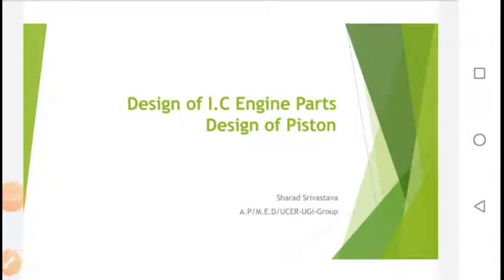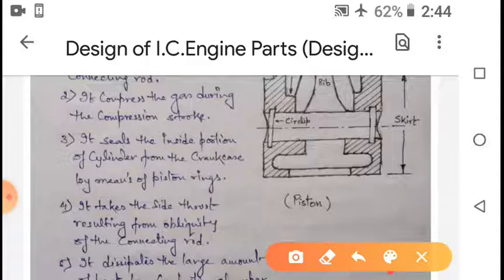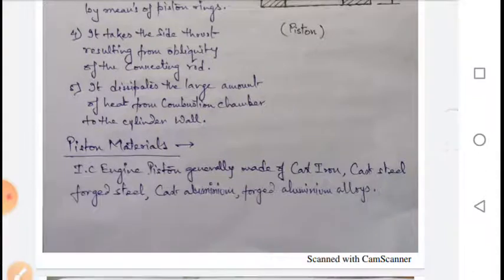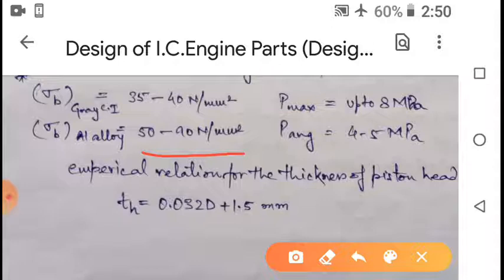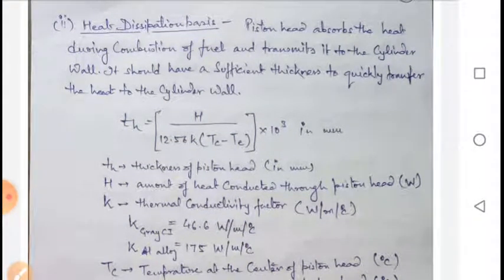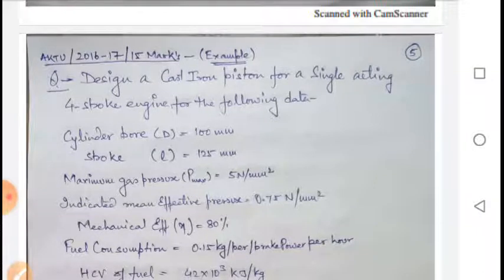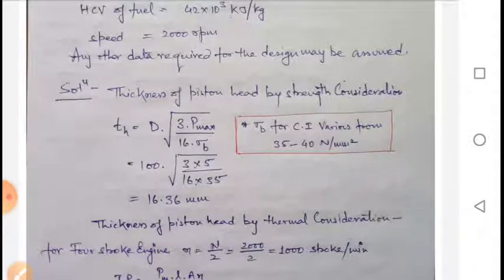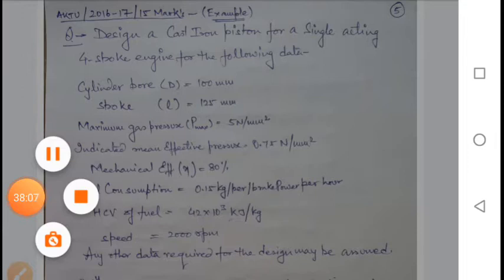Design of IC Engine Parts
Design of Piston